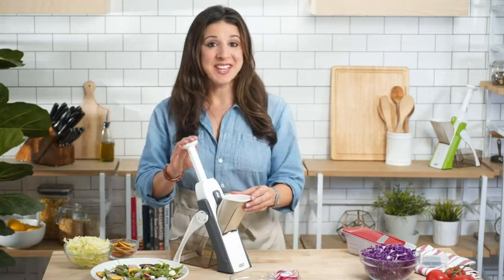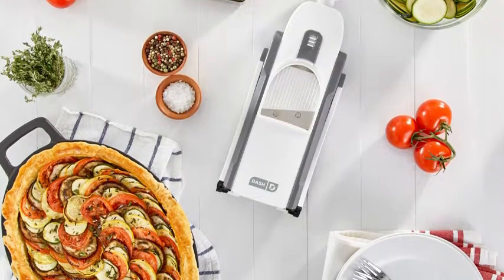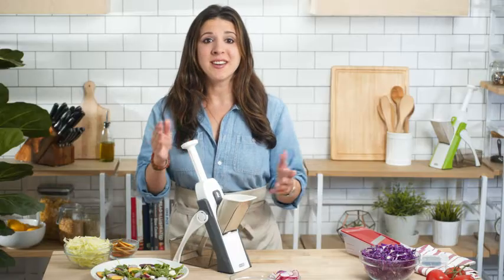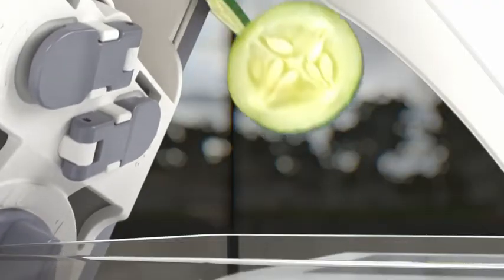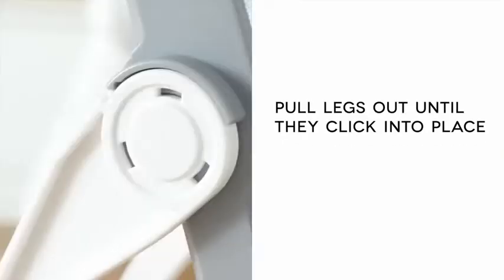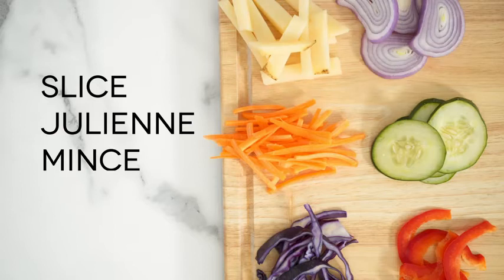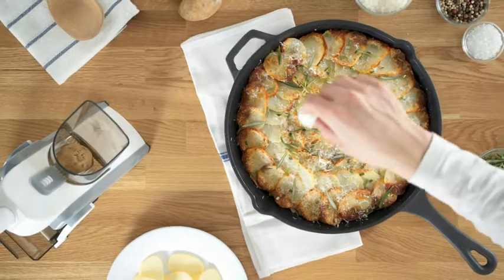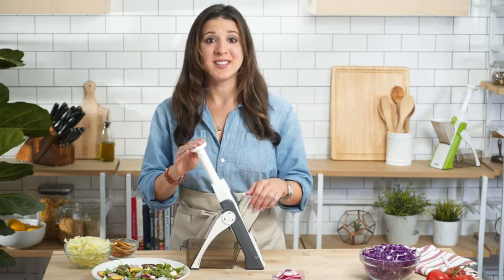Dash Safe Slice Mandoline Slicer, Julienne+ Dicer for Vegetables, Meal Prep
Dash Safe Slice Mandoline Slicer, Julienne + Dicer for Vegetables, Meal Prep & More with 30+ Presets & Thickness Adjuster - Aqua

About this item:
SAFER: Designed to keep hands and fingers away from blades, for an easier, safer way to slice The spring-loaded handle pops up, so simply push down to slice in seconds (so easy even your kids can use it)

VERSATILE: Slice, julienne, matchstick, dice, and more for easy meal prep, with 30 different preset cuts for varying thicknesses (1-8mm) Thickness adjuster allows for custom control giving you perfect stews, soups, salads, vegetables, even homemade potato chips

EASY CLEAN: Compact design folds down for easy storage The included brush eliminates buildup on the blades, and food catch container keeps countertops clean

PERFECT GIFT: The perfect wedding or new home gift Its small size takes up little counter or cupboard space and is a great addition to anyone’s kitchen (add to your registry now!)

INCLUDES: Backed by a 1-year manufacturer warranty (2 yr with Feel Good Rewards Registration), the Safe Slice Mandolin comes with a food catch container, cleaning brush, recipe guide, and recipe database access

U.S. BASED SUPPORT: Designed in NYC, with U.S.-based Customer Support on every product.